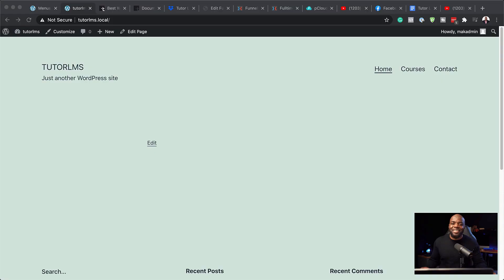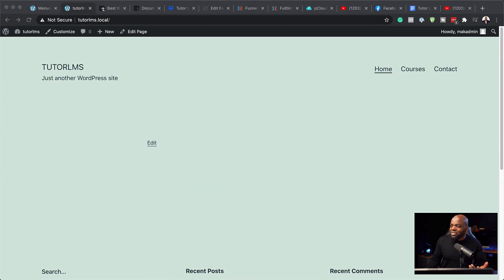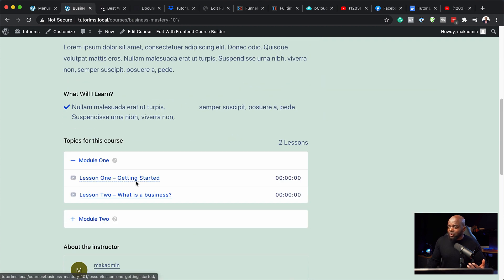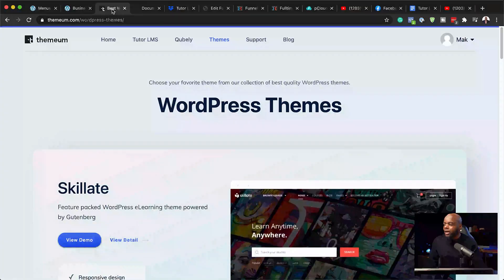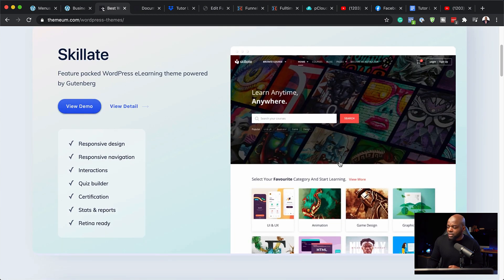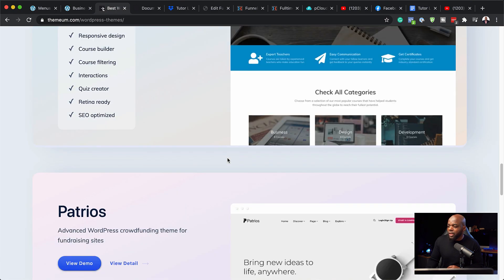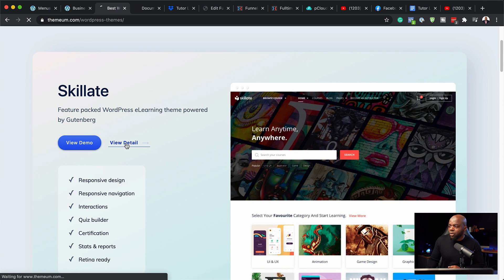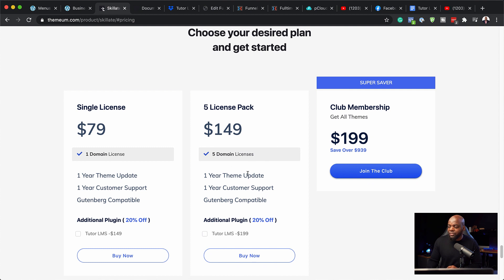Tutor LMS - How To Make Your Online Course Website Look Professional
In this video, I will show how to redesign your default WordPress template to make your online course website look professional.